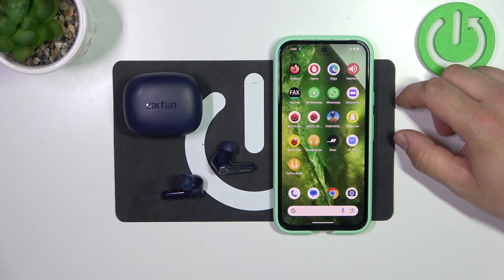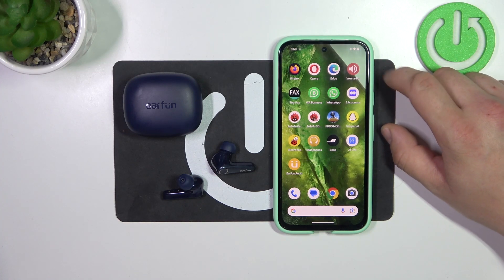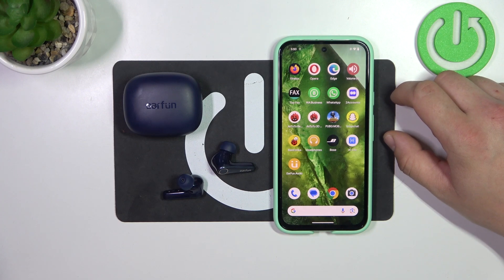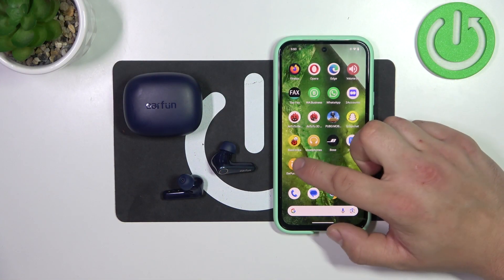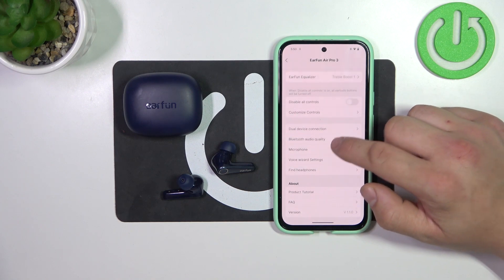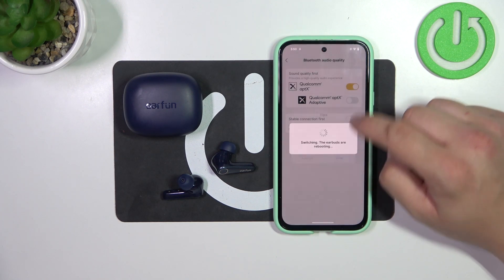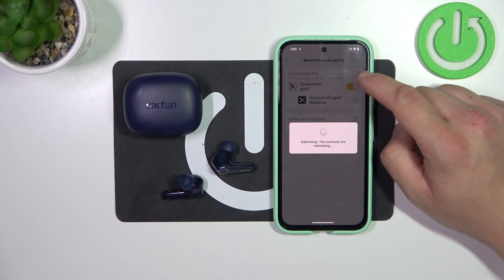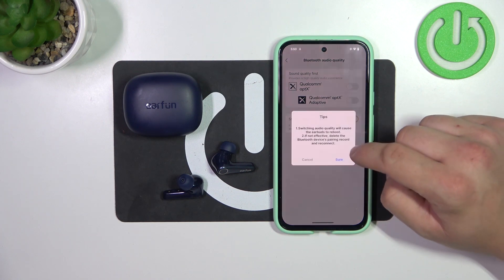How To Change Bluetooth Connection Quality In Earfun Air Pro 3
Optimize your listening experience with the Earfun Air Pro 3 earbuds by learning how to adjust the Bluetooth connection quality. Whether you prioritize sound quality or stability, this tutorial provides the essential steps to customize your settings.

What is Bluetooth connection quality, and why should I adjust it?
How does changing the Bluetooth connection quality affect my listening experience?
What options are available for Bluetooth connection quality on the Earfun Air Pro 3?
Can I prioritize either sound quality or connection stability when adjusting these settings?
How do I change the Bluetooth connection quality on my Earfun Air Pro 3 earbuds?
Will changing the Bluetooth connection quality impact battery life?